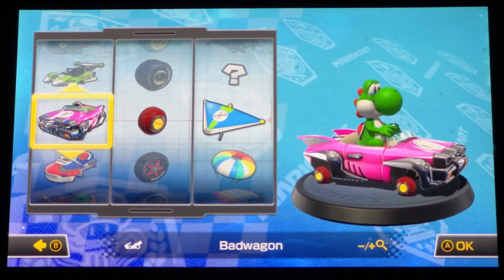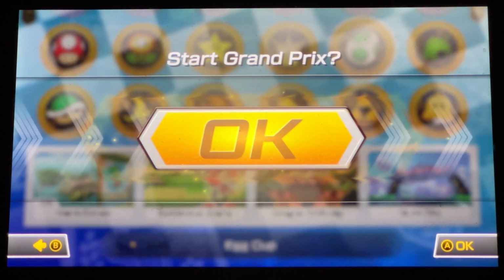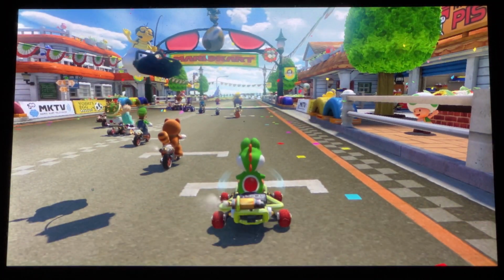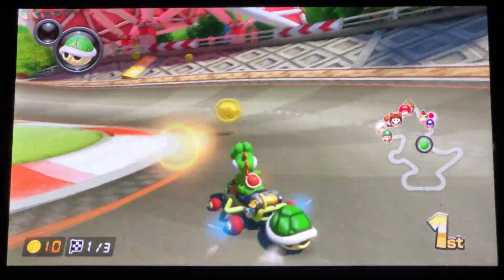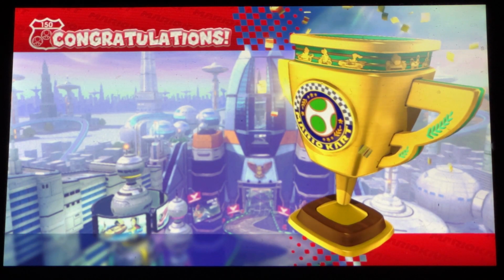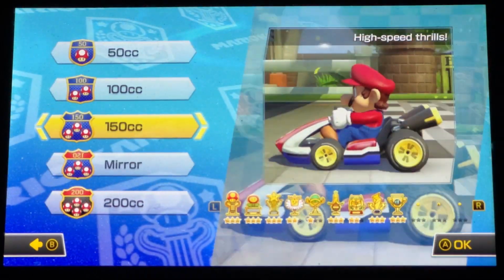Mario Kart 8 Deluxe Playthrough #9 Egg Cup 150cc w/ Ninja Master Gamer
I will be doing a ton of Gaming videos on here like Minecraft, Roblox, Among Us, Mario, Sonic, Lego Games, and so much more. So can you please Subscribe to my channel to help me get this channel to 1,000,000 Million Subscribers by my 25th birthday and that is the year 2029 and I will be 25 years old so please guys help me out.